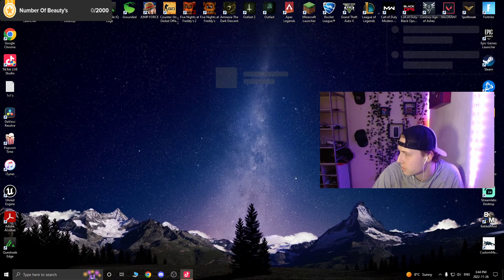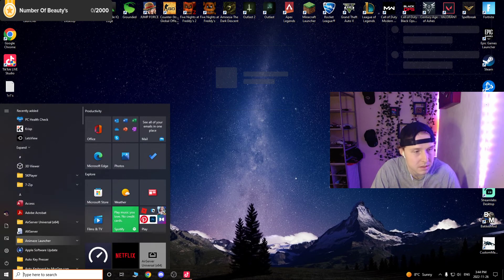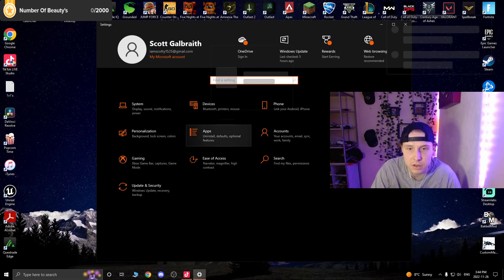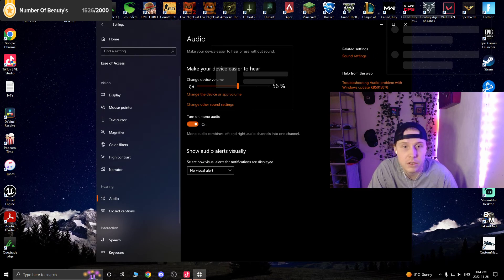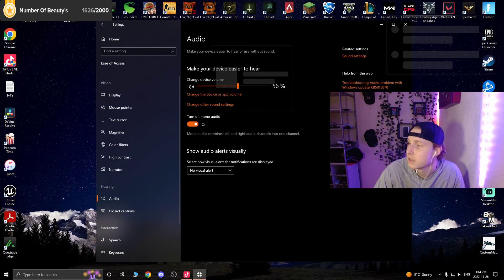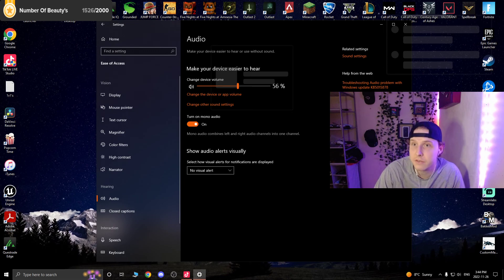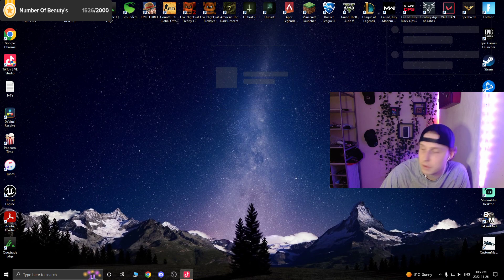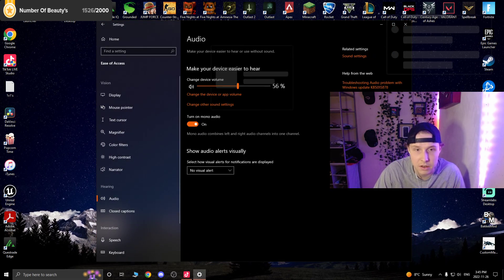TikTok Live Studio Mic Audio Only From Left Side FIXED 2022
I just recently fixed the problem where the audio only comes from the left headphone of your lives. This is for windows 10 as far as I know.